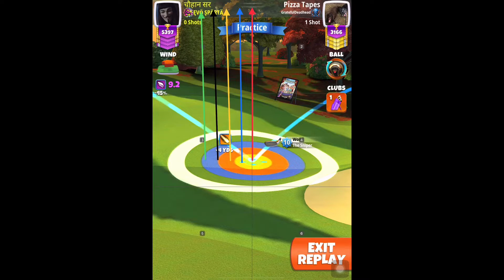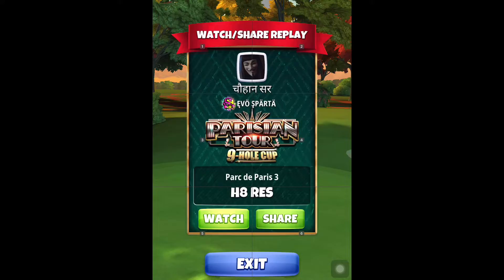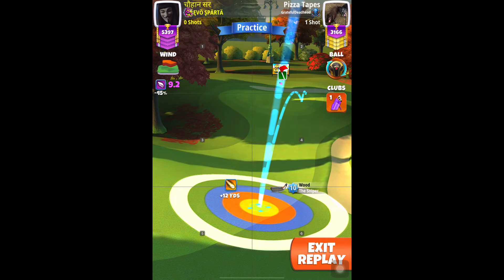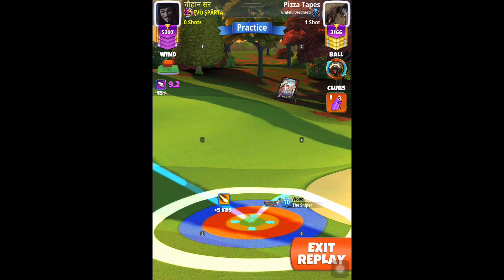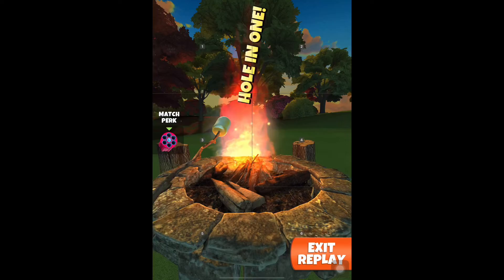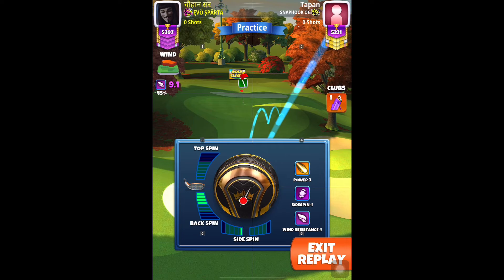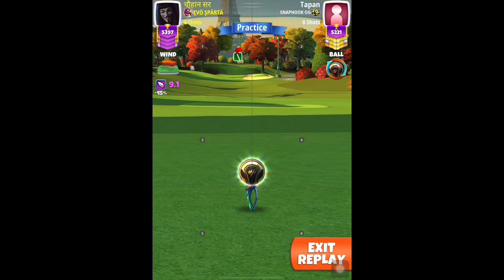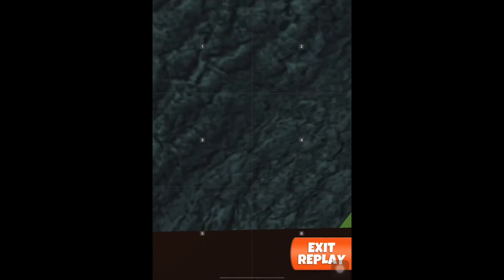Golf Clash - Parisian Tour 9 Hole Cup - Master - Hole 8, Hole in One - Final/Weekend Round!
At P3 max, yellow ring by rough.
4 BS and 1 LS
Adjust 1:1
Red = 4 clicks LC
Blue = 3 clicks LC
Yellow = 1 click LC
Black = 1 OP 2 clicks RC
Green = 2 OP 4 clicks RC